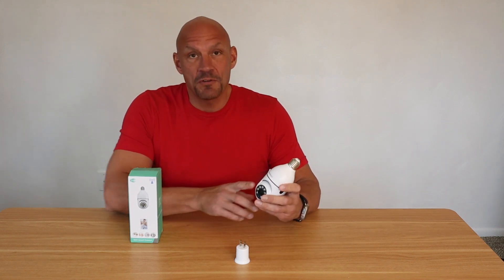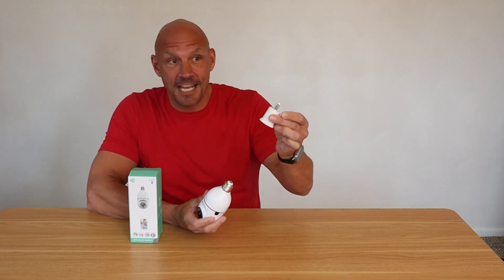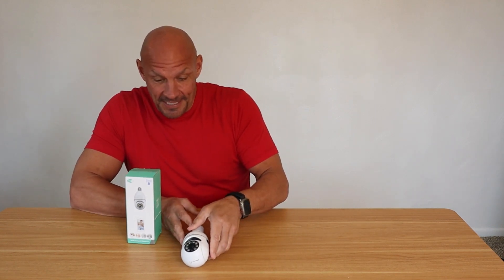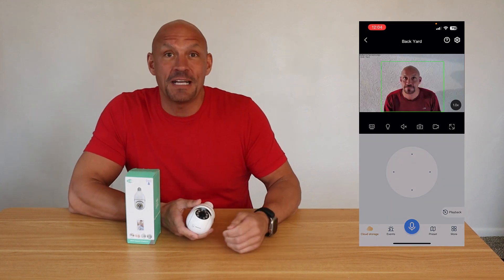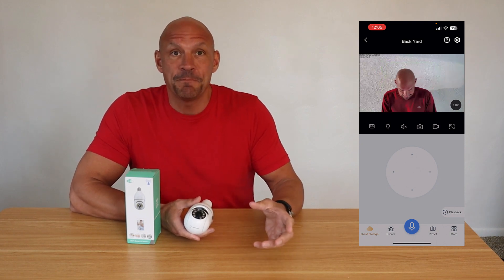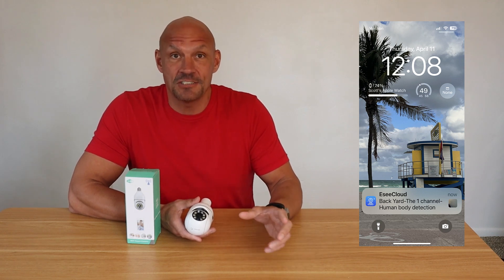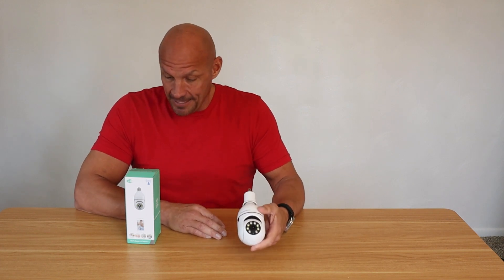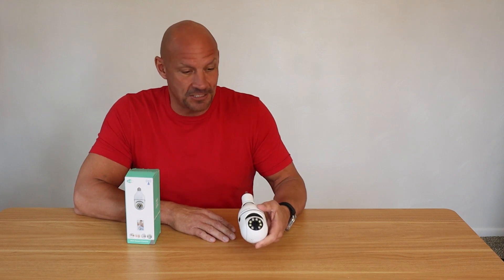Watch This Before You Buy The Noonkey Security Camera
This is my review on the noonkey security camera.